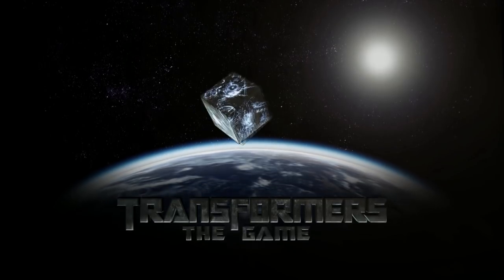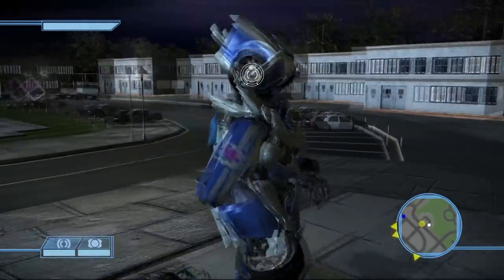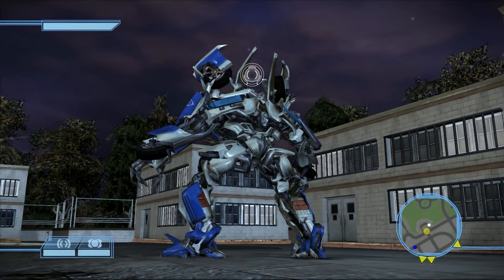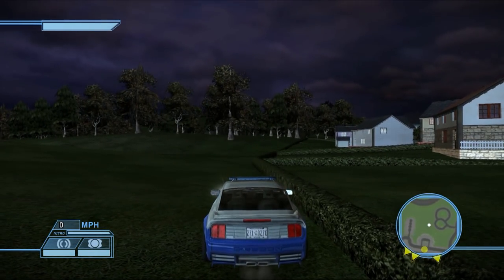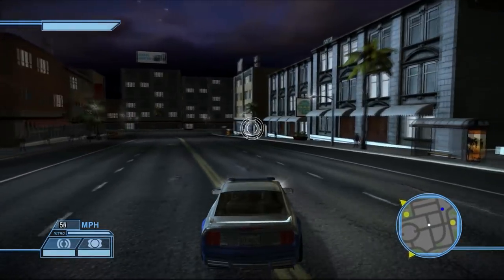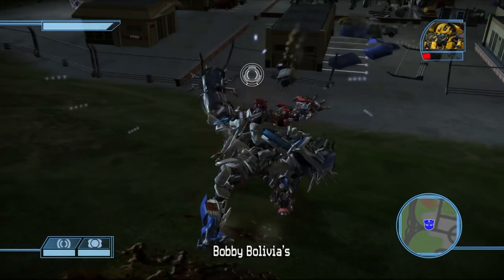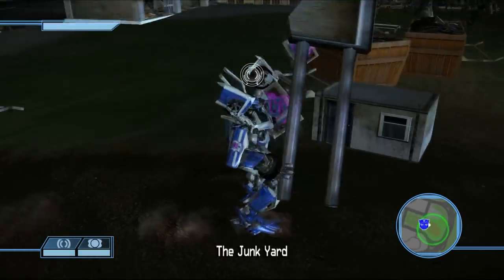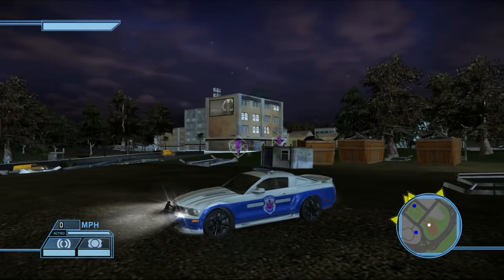RECON BARRICADE | Transformers: The Game Modding #40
Transformers: The Game Modding continues with the next character in the Allspark Powered pack! This character is none other than the Decepticop himself: Recon Barricade! This skin is as spot on as it can get for the character with only a few minor adjustments here and there.